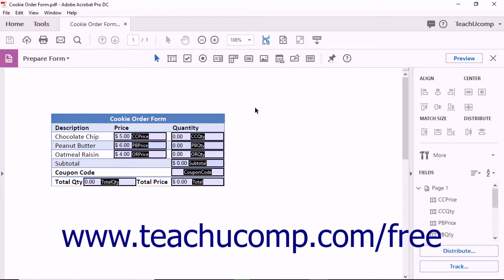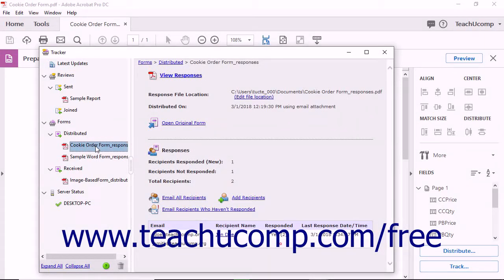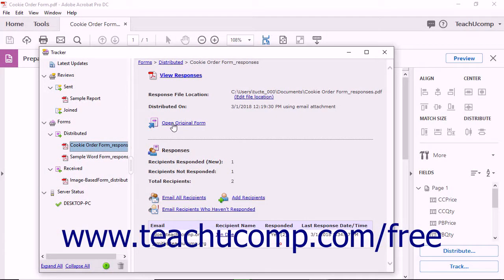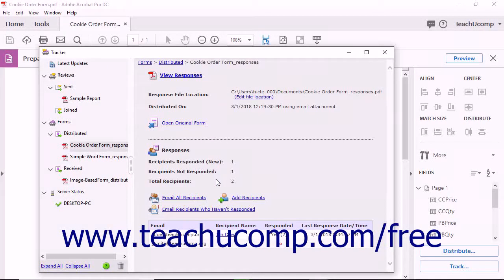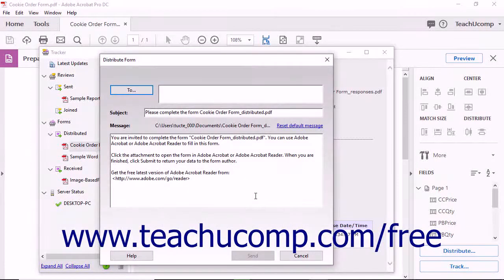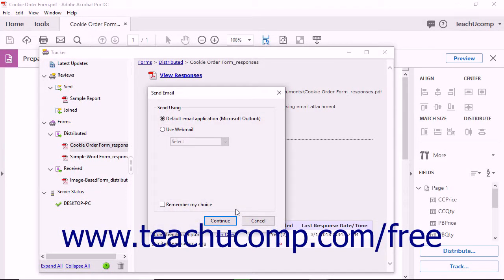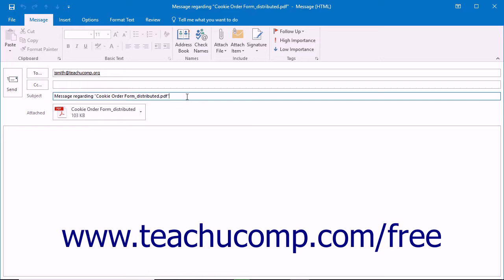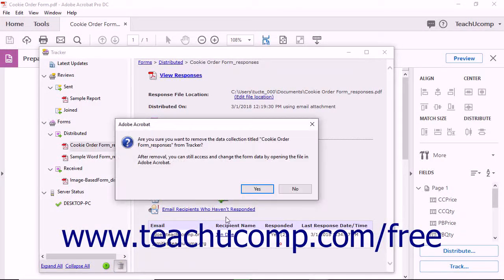Acrobat Pro DC Tutorial Using Tracker with Forms - Adobe Acrobat Pro DC Training Tutorial Course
Learn about Using Tracker with Forms in Adobe Acrobat Pro DC Visit us today!